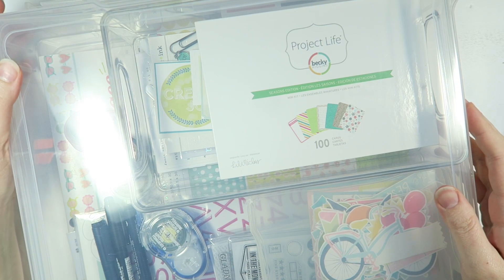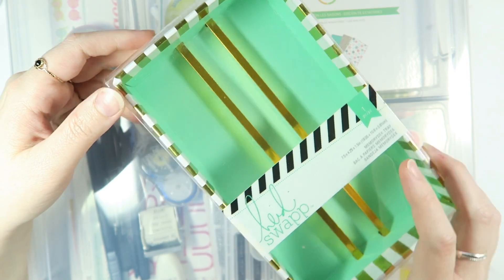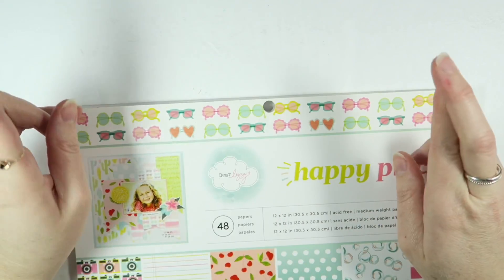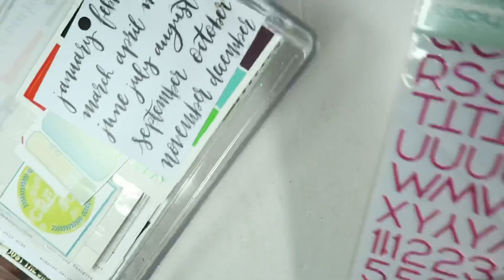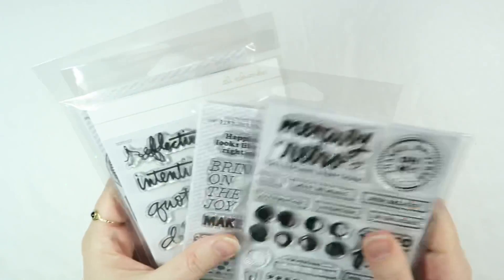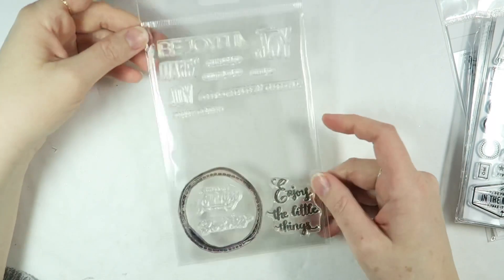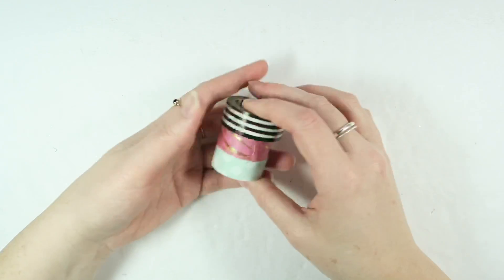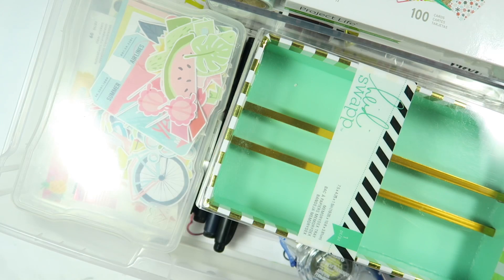ONE LITTLE WORD // "Joy" // 2019 SUPPLIES & PLANS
Today I'm sharing my One Little Word supplies and plans for 2019.

Want to receive happy mail from me in your mailbox each month? Join my Crafty Club! :D

~*~ S T U F F    M E N T I O N E D ~*~

~ Large storage box
~ Small storage box
~ Tombow Adhesive
~ Tombow MONO Drawing Pens
~ Tombow MONO Twin Marker
~ Photo paper I use for pictures
~ Photo paper I use for printables